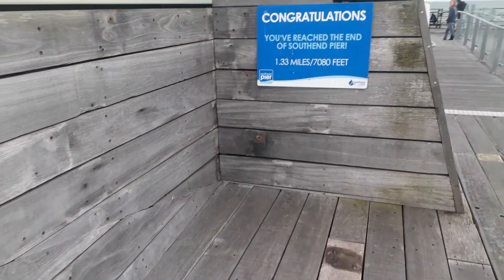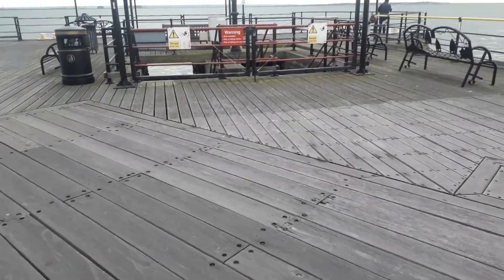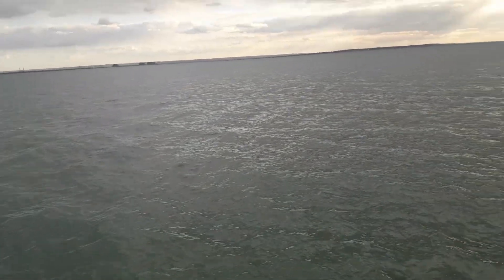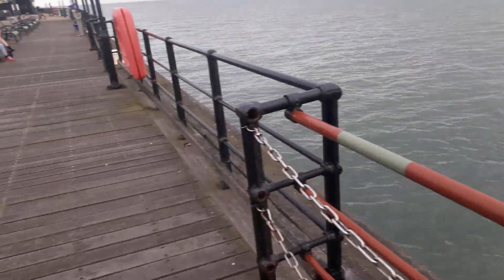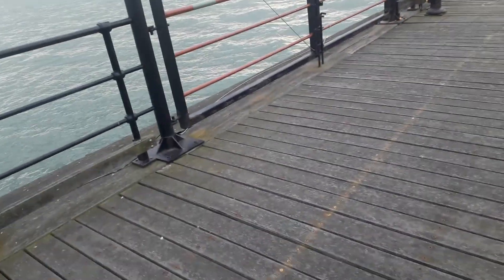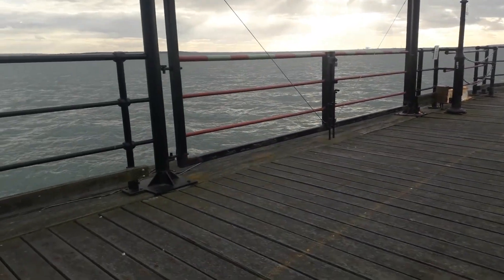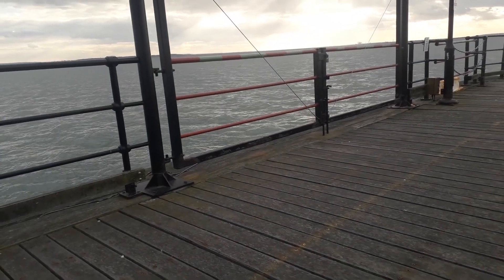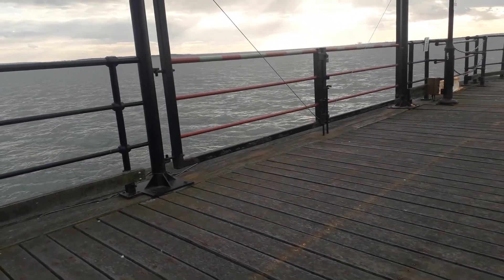at the end of Southend pier.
This pier (and some others) were built as long as they were mostly because of the large tides and the need for vessels to tie up somewhere.

Naj made a great point: although it's still the Thames, the same river as you see in London, the water seems cleaner. It may not be, but it seems that way, more likely because of the sea bed and whatever's creating that.

Taken on Saturday 09/April/2022.

Please don't forget to check out my book and our other YouTube channel @tripsandfeasts.

If you have Amazon Kindle Unlimited, then you can read my book for free. Just search under "The Stars Behind Me.'